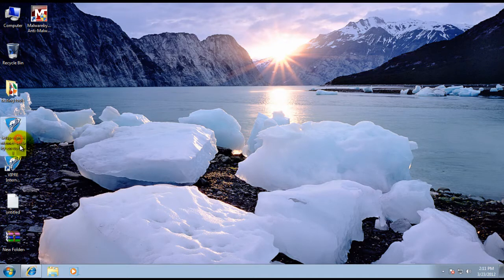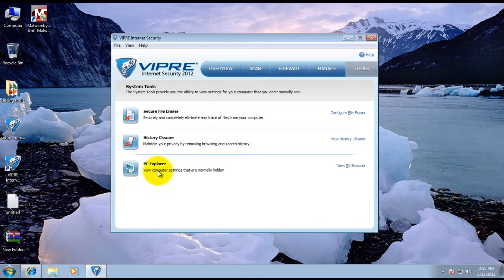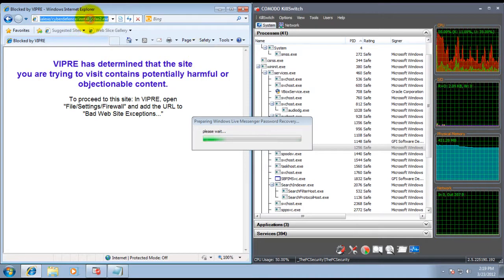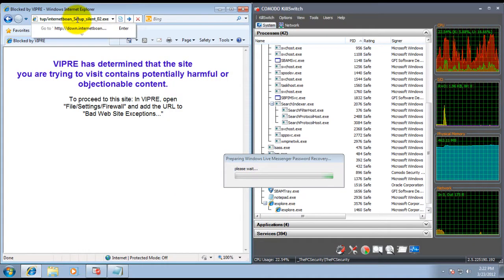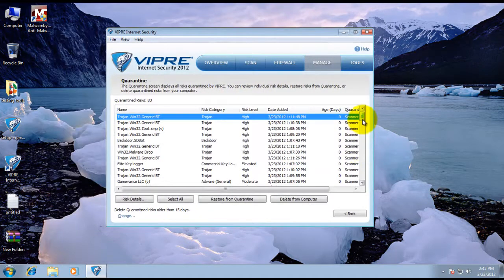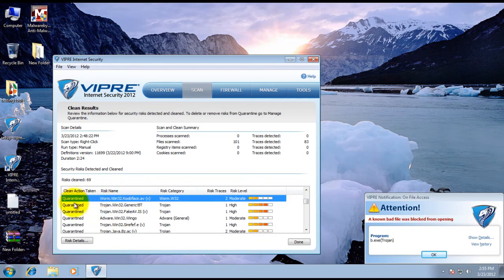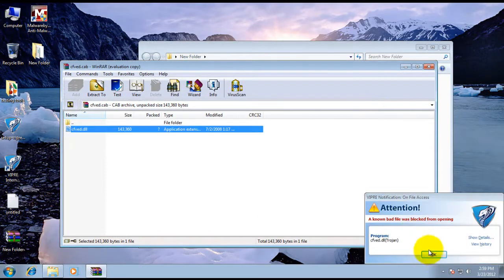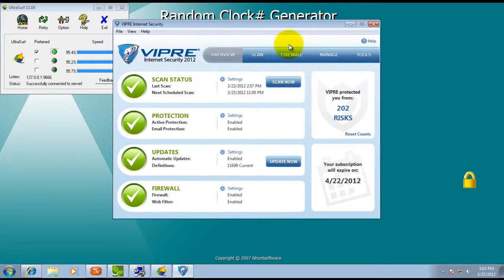Vipre Internet Security 2012 Review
Vipre Internet Security 2012:

Advantages:

1.Excellent detection rate
2.Great web blocking
3.Easy on performance
4.Decent interface
5.Easy to customize and user friendly alerts

Disadvantages:

1.Poor responce of zero day components
2.Moderate RAM usage
3.Long cleaning process

ThePCSecurity Rating:9.0